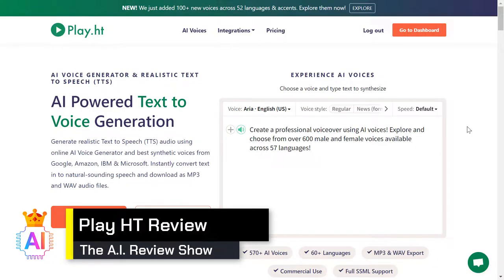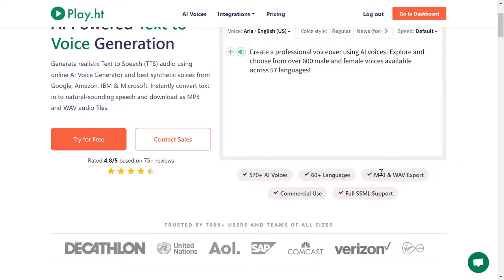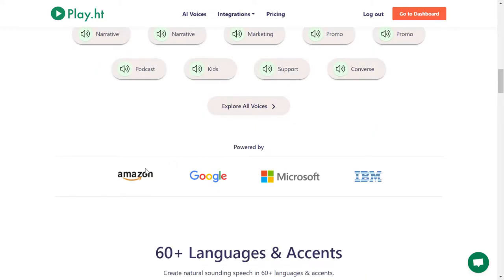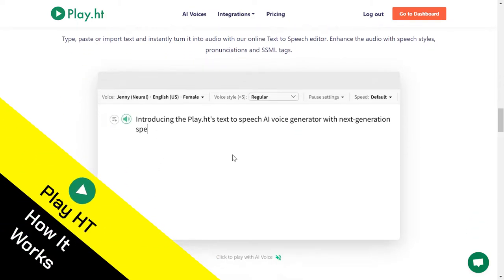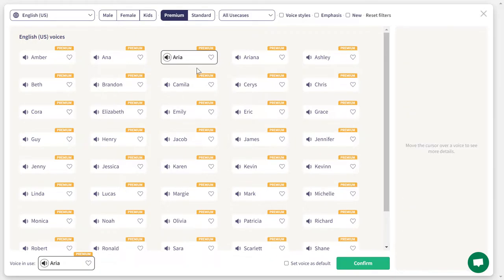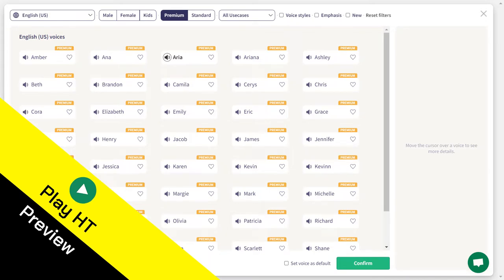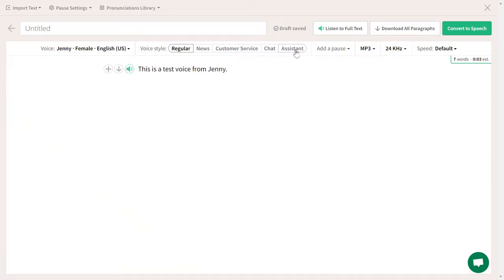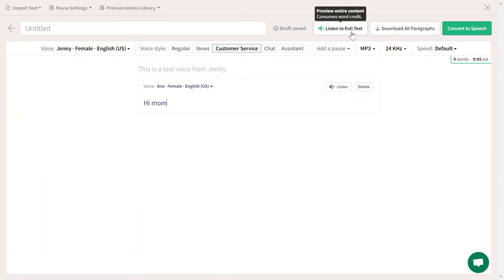🤯 UTRLA Realistic AI Voice Over Generator [Play HT review] | The A.I. Review Show | Ep 16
Get ready for the future of voice overs 😎! This software is so realistic, it can sound like a real person. It's the ultimate human-like AI voice over generator and I'm going to show you how it works in this video!

Video timeline:

00:00:00 - Looking for an AI voice over generator, then listen to this (male voice over generator)

00:00:11 - Ultra Human Realistic Female Voice Over Sample

00:00:28 - Ultra Realistic Child Voice Over Sample

00:01:02 - Play HT Overview

00:01:46 - Play HT multi-environment voice over (Commercial voice over, podcast voice over, customer support voice over)

00:02:32 - Supported Languages and Accents For Voice Over

00:03:08 - How Play HT works

00:03:22 - How To Use Play HT Software

00:04:36 - Previewing female voice over samples

00:05:07 - Previews of Voice Styles Feature

00:06:06 - Export Options (AI Text to speech, download conservation)

00:06:17 - Other Features (Custom Pronunciation, Tone of SELECTED words [Speed Rate, Pitch, Volume], and Pause)

00:07:33 - Play HT Pricing vs Fiverr Voice Over Pricing

00:08:54 - This next AI is much more important than Play HT human-like voice over generator

Summary:
Condorsay is an easy decision maker powered by A.I.
It pairs human judgment with GPT-3, a powerful language AI, to power quick and confident decisions with clarity, focus, and alignment.